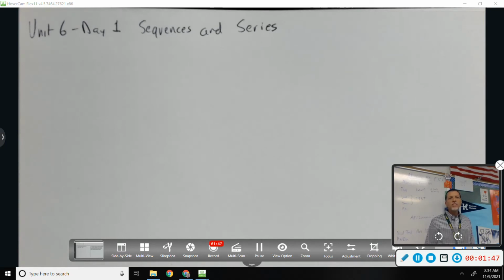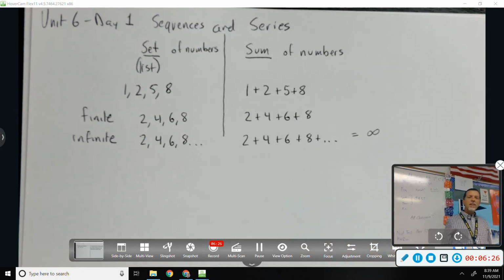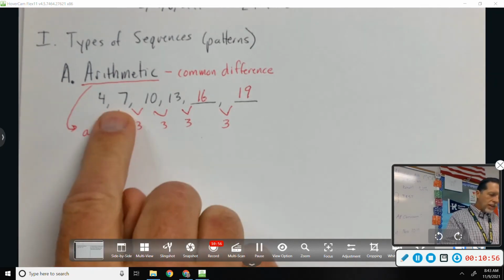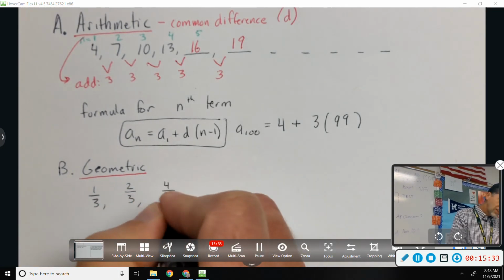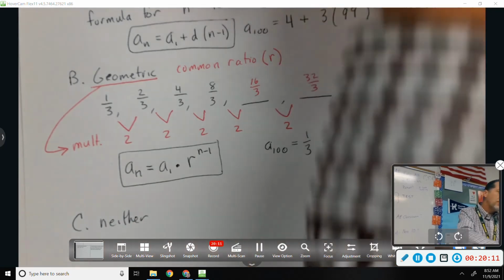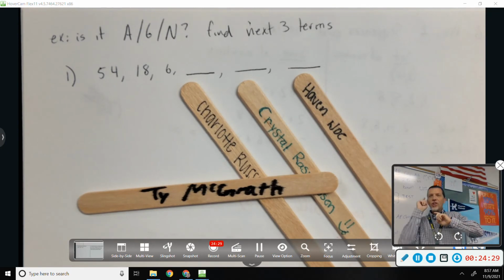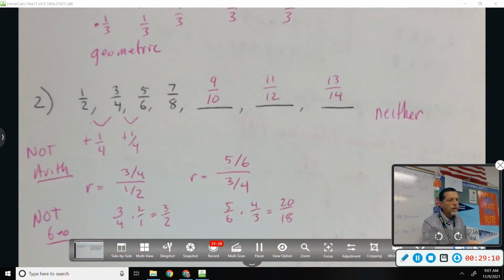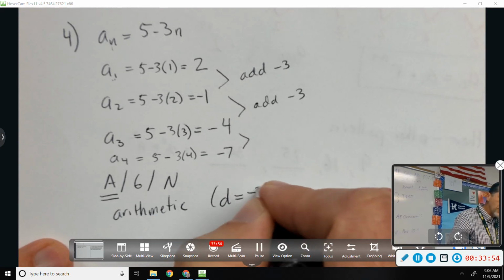U6D1 Sequences Overview